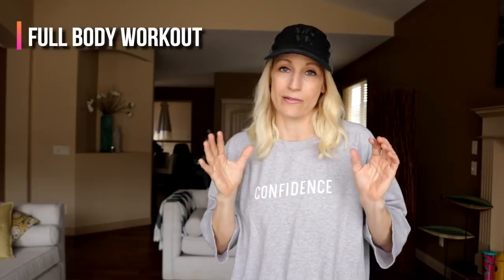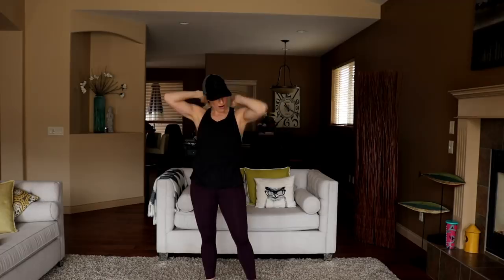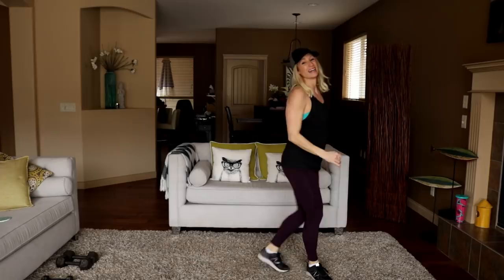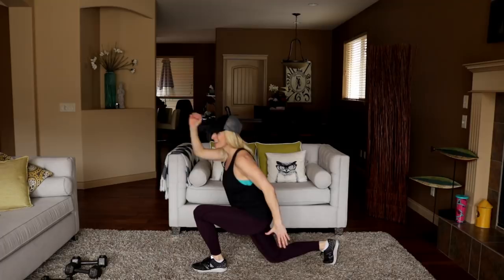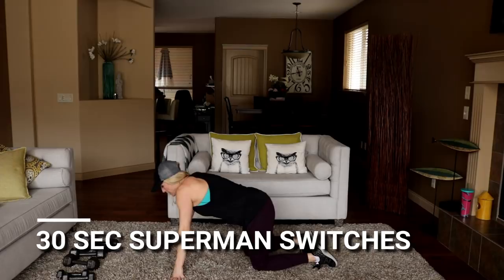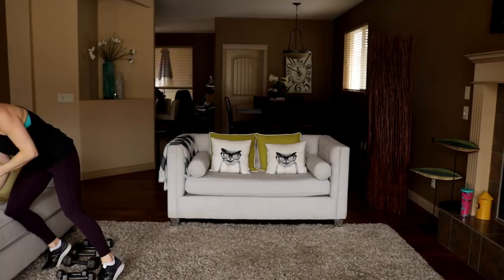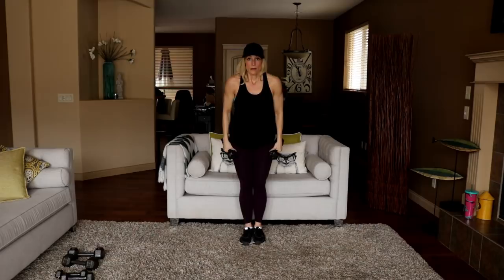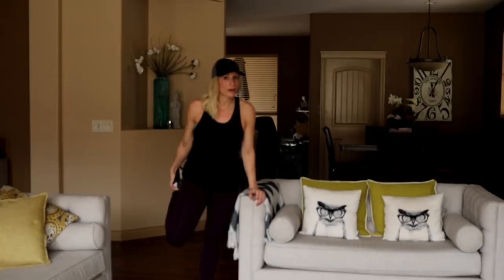45 MINUTE COMPOUND WORKOUT | Fast Moving Fat Burning Circuit at Home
We have another 45 Minute Compound Workout for you today! A lot of you said that you liked the workouts that were "more bang for your buck" and this fat burning circuit certainly delivers!

This is a very fast moving workout today as we will be do a 30/10 format (30 seconds of work, 10 seconds of rest) AND, we are doing it for 4 rounds! That way, we can progressively overload the muscles and optimize fat burning in this fast moving circuit!

Workout: Format -30 seconds of work/10 seconds rest x4
Warm up - on your own

Circuit #1
Rotational Squat Thrust
Crush Complex
Front/Lateral Combo
Cross Body Jacks
x4

Circuit #2
Reverse Lunge Hop
Downward Dog Crunch Hop
Rotational Spider Jump
Bentover Row Crush Grip
x4

Circuit #3
Bentover Row to Batwing Extension
Seated Bicycles
Superman Switches
Prisoner Squats
x4

Circuit #4
All 12 repeated again!

FOLLOW ALONG!